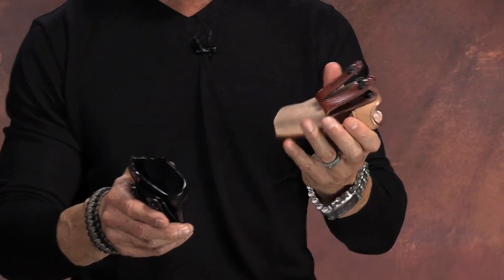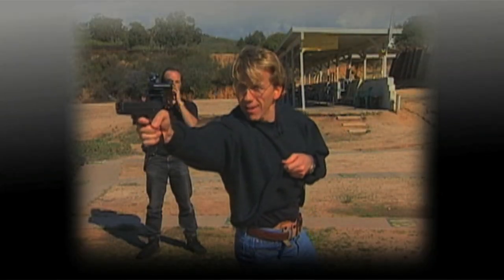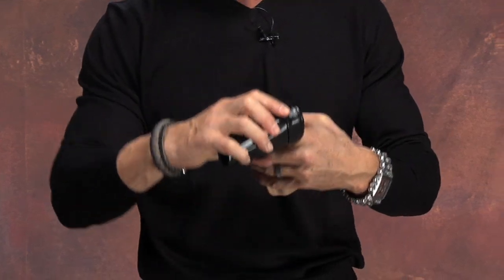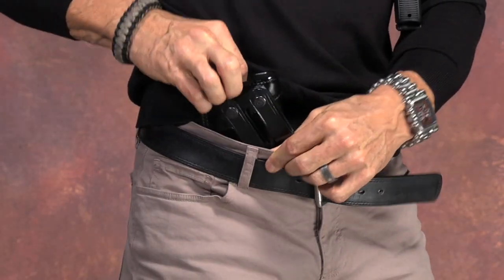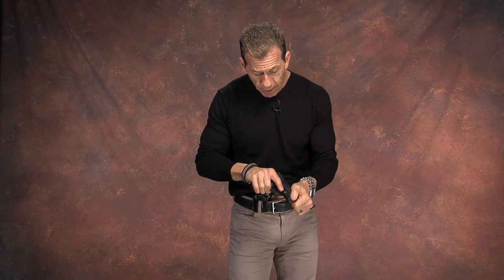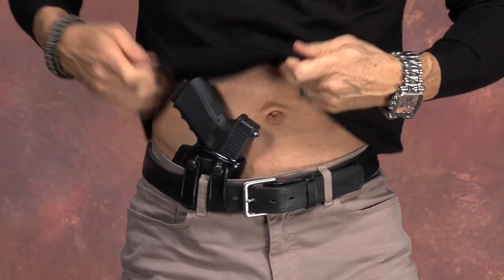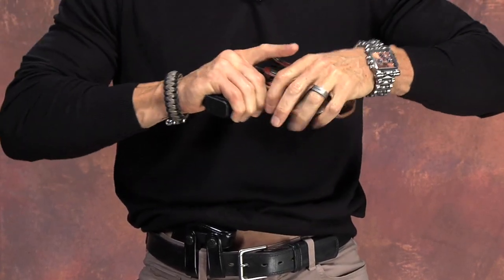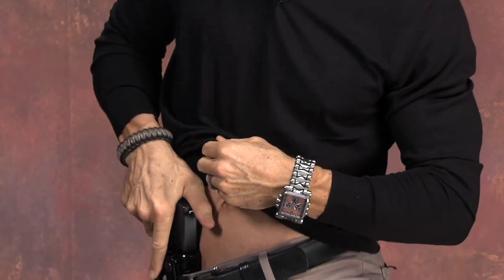Royal Guard Concealment Holster & The Summer Comfort Concealment Holster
Find both on Glockstore.com!
Royal Guard Concealment Holster - search item T0029.
If you're looking for a quality holster for inside the waistband carry, look no further. The Summer Comfort IWB Holster is made by Galco and available for a variety of handguns. It is exactly like the "World's Best Concealment" Holster except that it is made of cowhide instead of horseside. It's a fact that horseside will last longer and maintain it's shape better than cowhide. But, if you're looking for a lower price option, this is it.

The Summer Comfort Concealment Holster - search item T0165.
This is the holster that I have chosen as my personal concealed carry holster. It is featured extensively in both the original Concealed Carry video and the Advanced Concealed Carry video. I have used it a lot! That means that I have drawn my Glock 22 from this holster more than 20,000 times. I've worn it all day out in the hot sun and perspired all over it. I still use the same holster today. And it still functions perfectly. It's comfortable, durable, and constructed of premium horsehide with the rough side out. This holster is a true day-in, day-out working concealment holster. It is worn inside the waistband and attaches to your belt with two snaps. This is very convenient because you don't have to take your belt off to put the holster on or take it off. Every once in a while you find an exceptional product, this is one of them... in both quality of manufacturer and functionality. I'll use this holster for another 20 years.